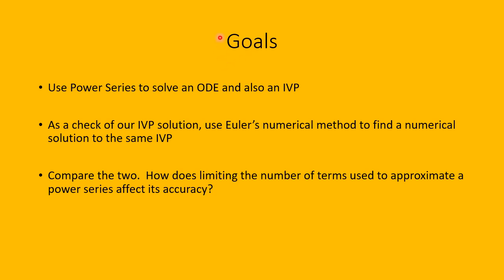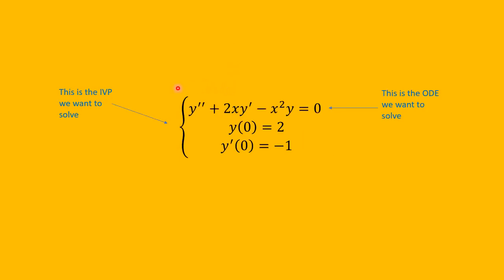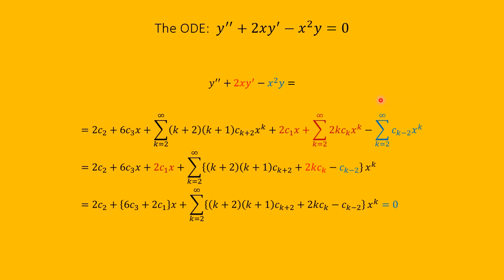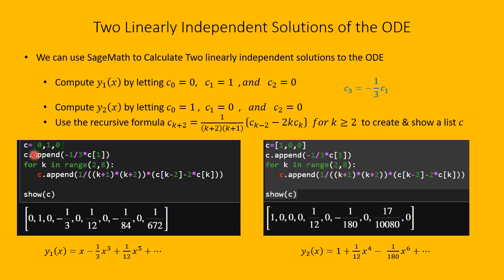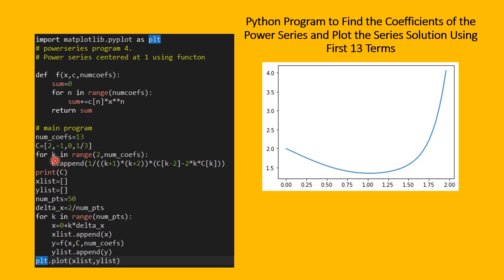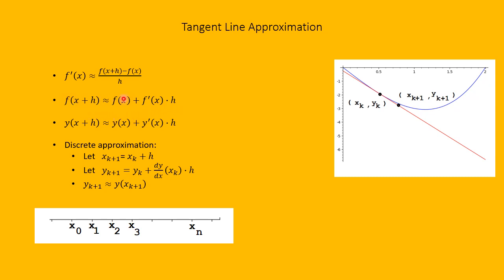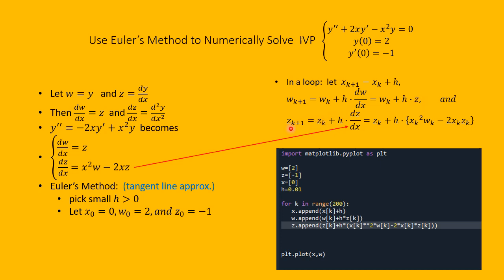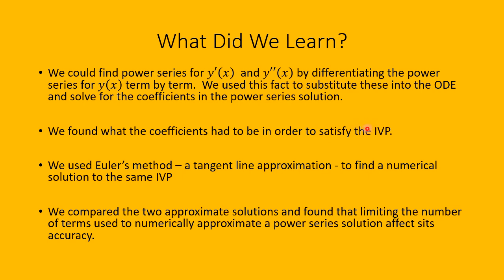ODEs Lesson 30 Solve ODEs with variable coefficients by Power Series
Find a power series solution to an ODE of form  y ' ' + p(x)  y ' + q(x) y =0  and also  an IVP.  Compare the power series solution with a numerical solution coming from  Euler's method.